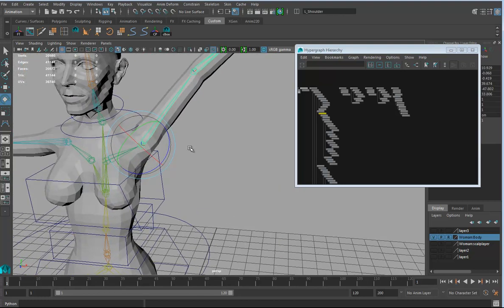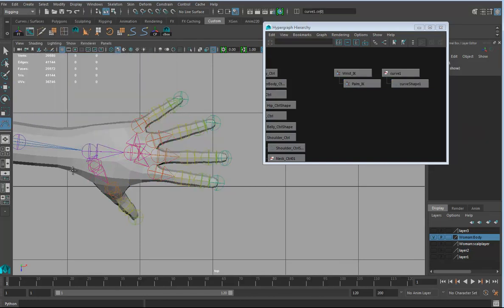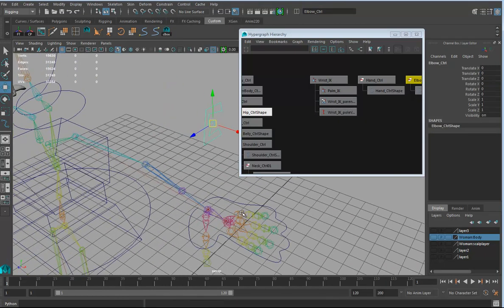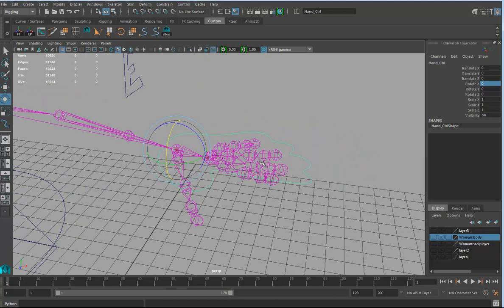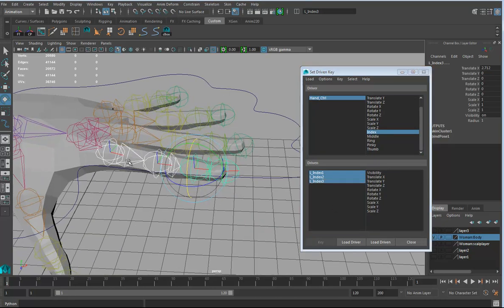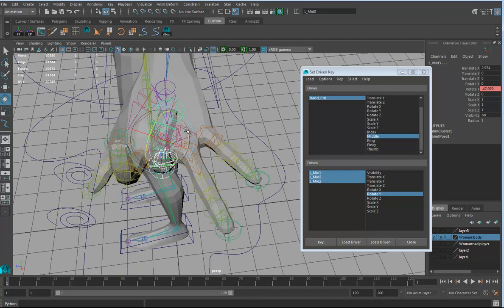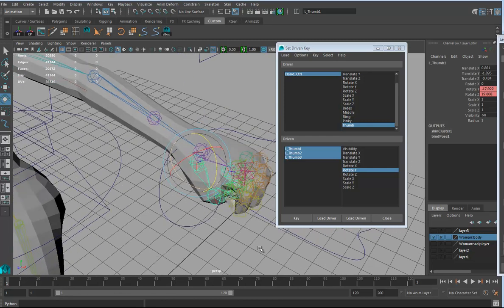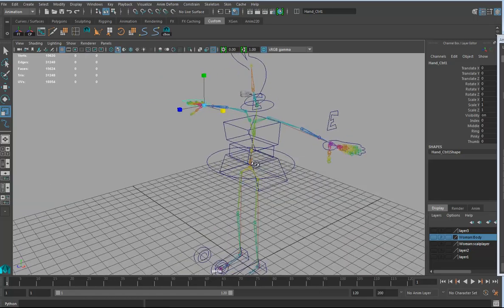Eva Green Head modeling in Maya 2016 24 Arm Rig